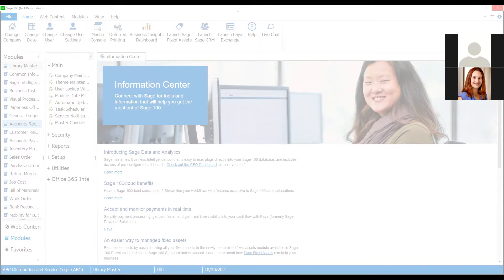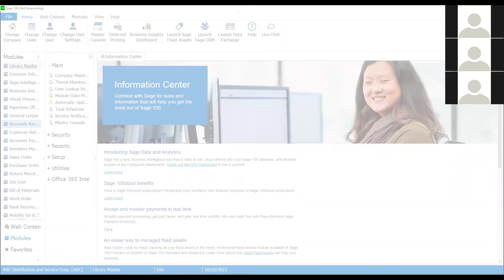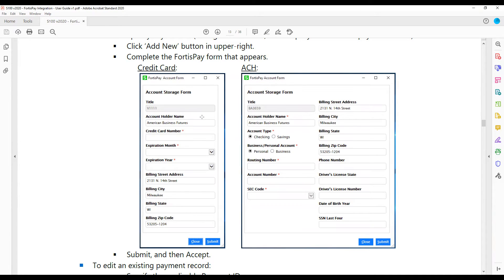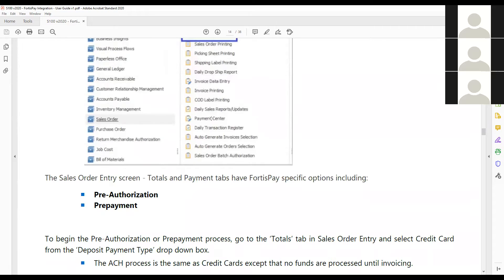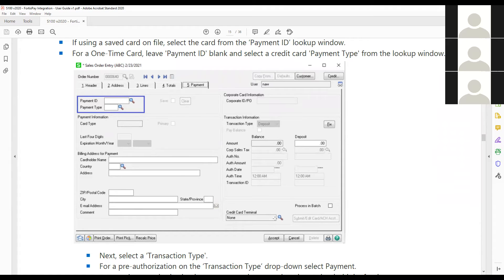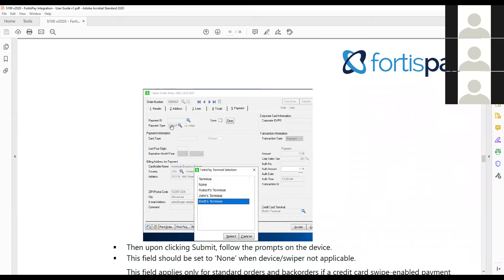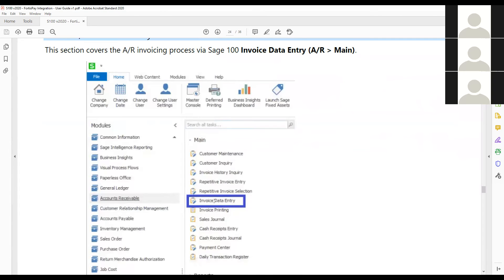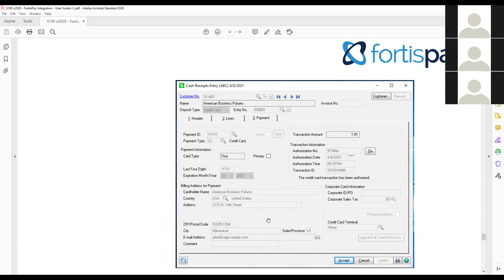VIP Integrated Payments: Cloud EMV with ApplePay Sage 100 Credit Card Processing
Welcome to the cloud of Sage 100 credit card processing! The world is changing the way we interact and VIP Integrated Payments is keeping pace with Sage 100 cloud credit card processing. We now offer the ability to process EMV-chip cards, contactless, ApplePay, and Android Pay in your on-premise and cloud environment. It’s easy to reduce your aged receivables with our click2pay email invoicing, customer portal, in addition to the native integration. The time to future-proof your collection process is now!

This is a presentation by VIP Integrated Payments, one of our valued business partners who presented at our 2021 annual user conference!